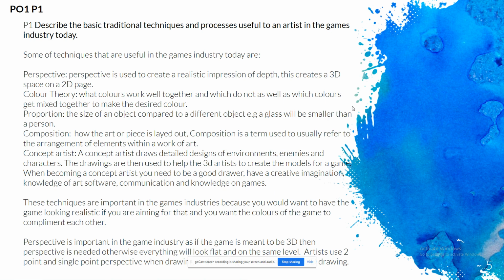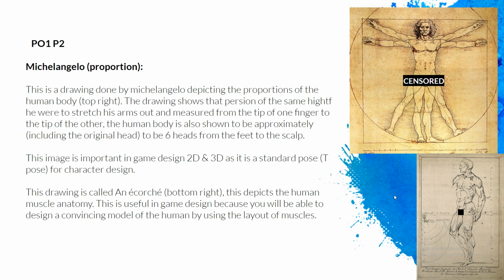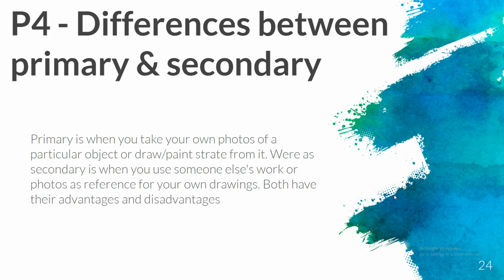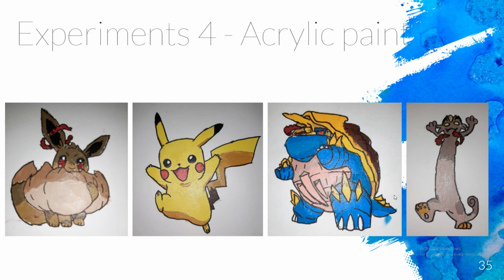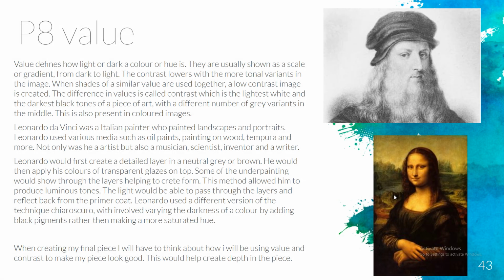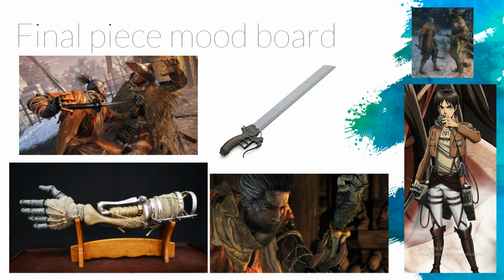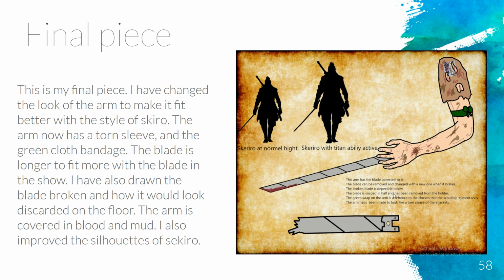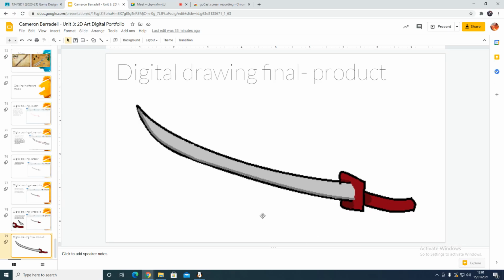Seiko final pice video